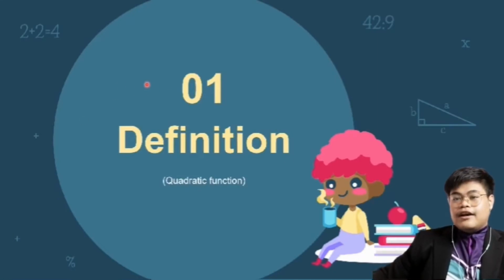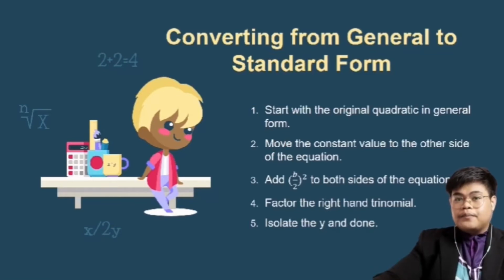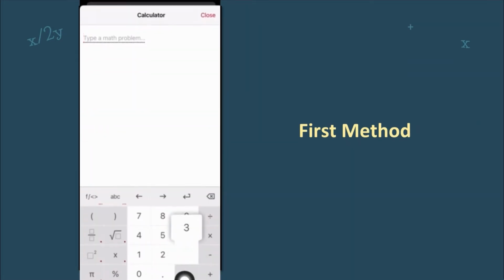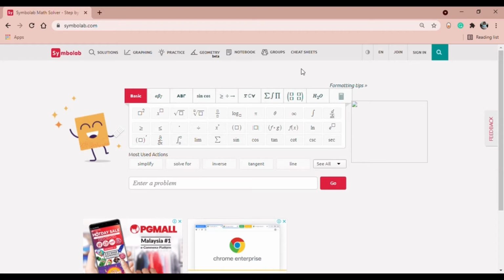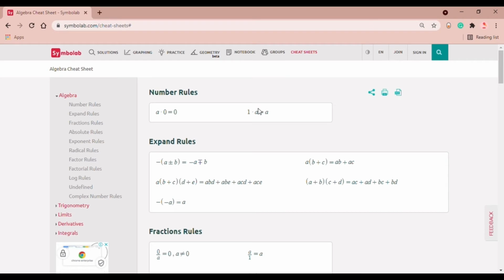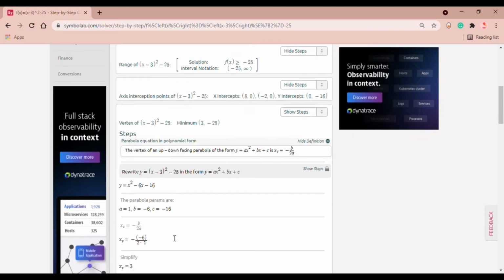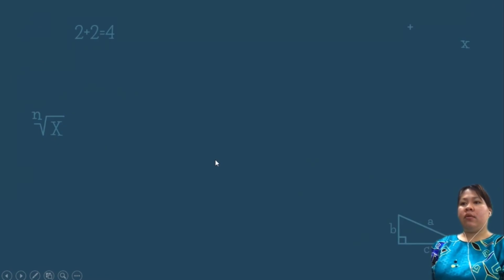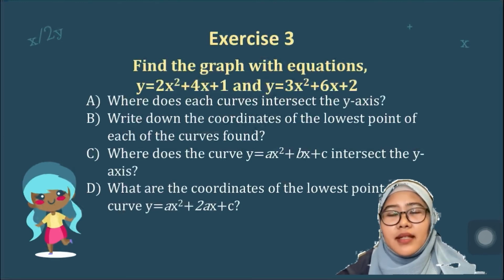POLYNOMIAL FUNCTION: QUADRATIC FUNCTION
SMU 3013
GROUP A

Video is for assignment purposes only.